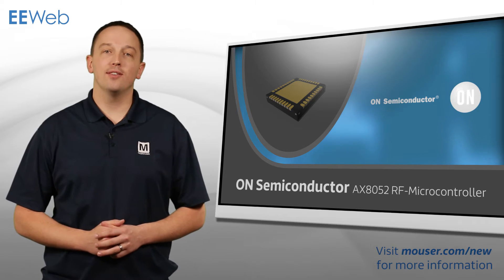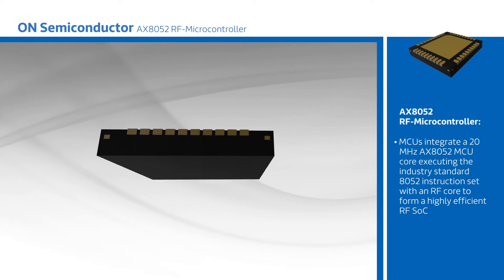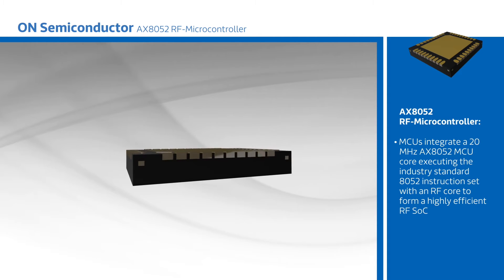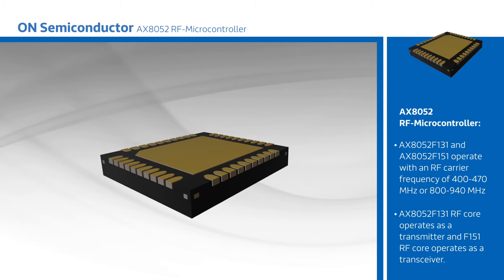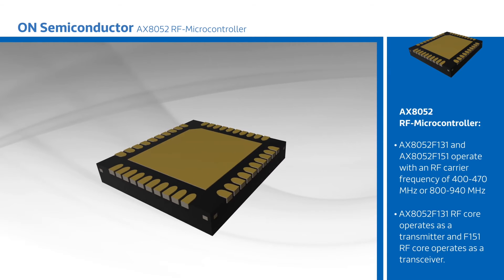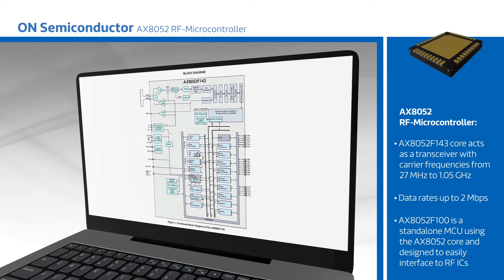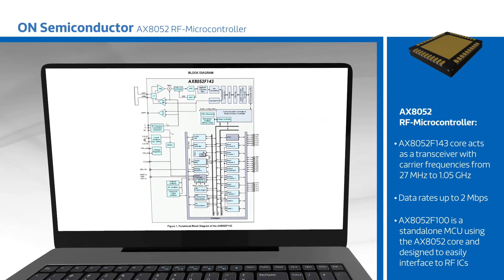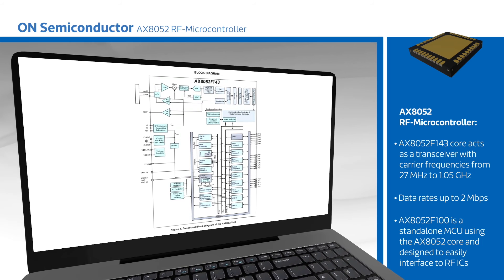New at Mouser – ON Semiconductor AX8052F1xx RF Microcontroller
ON Semiconductor AX8052F1xx is a single chip ultra low power RF Microcontroller used in the 400-470MHz and 800-940MHz bands. It is a highly integrated RF frequency synthesizer with ultra fast settling time for low power consumption. It contains a high speed microcontroller which is highly compatible to the industry standards. AX8052F131 can be operated from a 2.2V to 3.6V power supply over a temperature range of -40°C to 85°C. It is able to transmit data rates of up to 350kbps for FSK modulated data and up to 2000kbps for ASK or PSK modulated data.